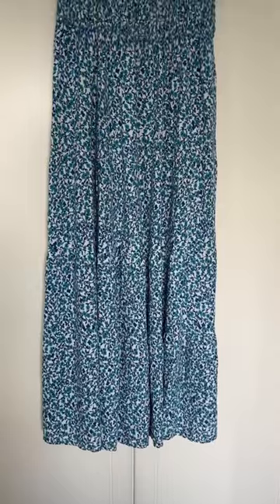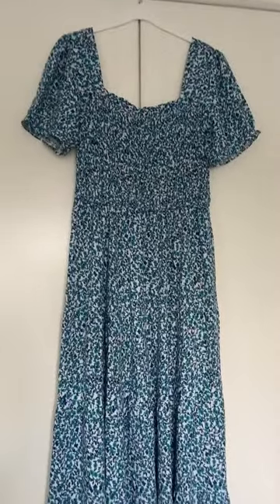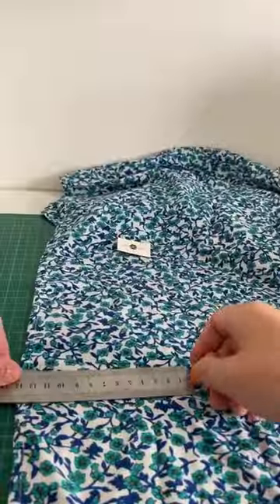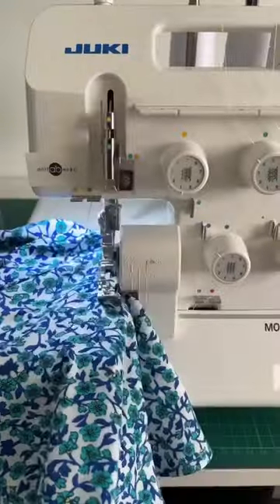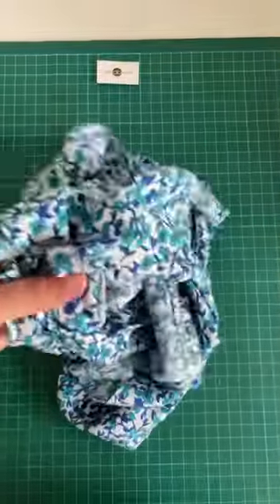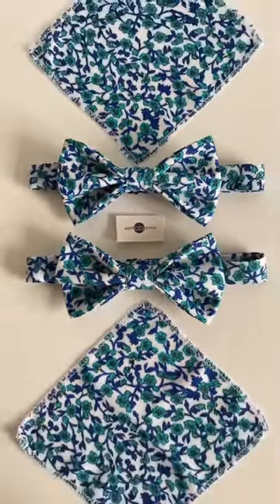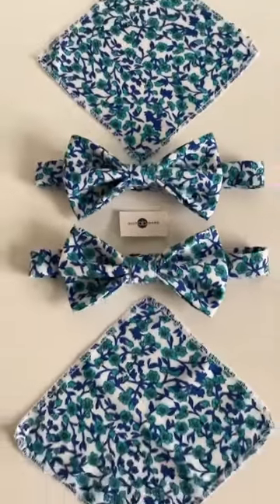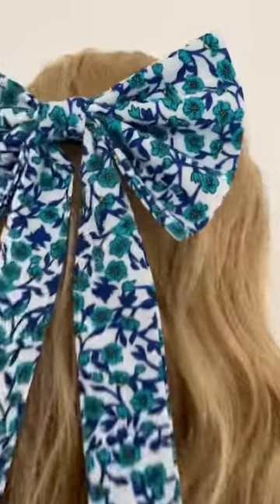Dress Alterations, Upcycled fabric to bow tie and hair bow, DIY, Anita Benko